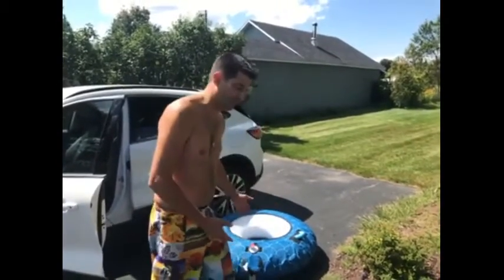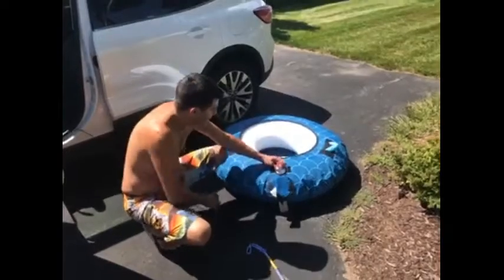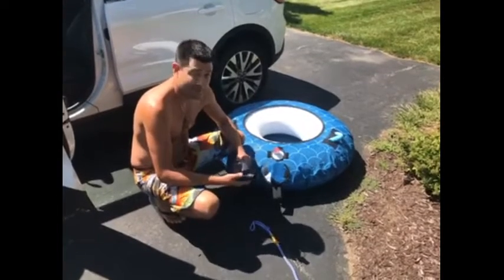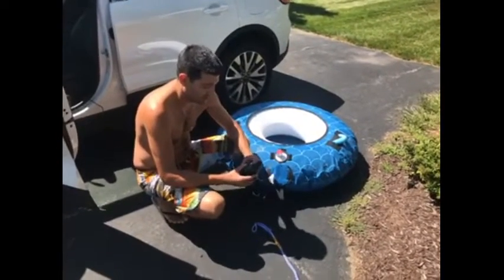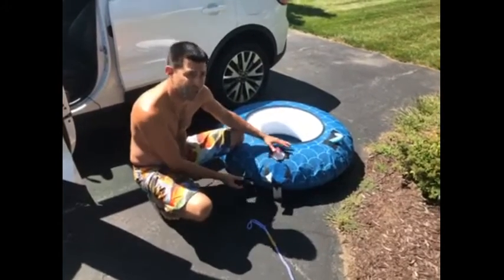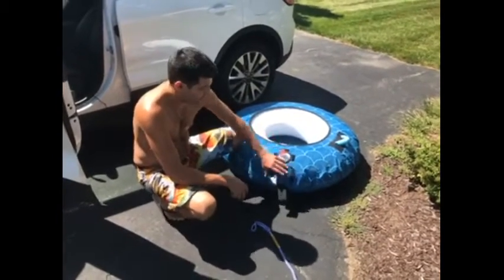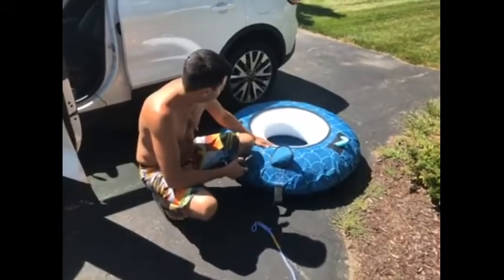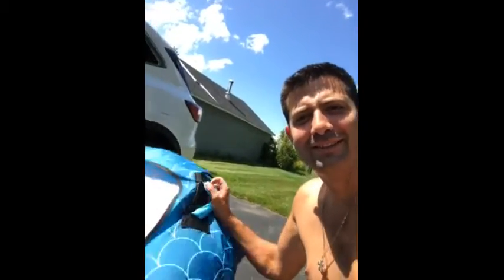Outbound Towable Kit video review by Andrew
Outbound Towable Tube Kit provides everything you need for tubing. Deluxe tubular webbing handles with knuckle guards.